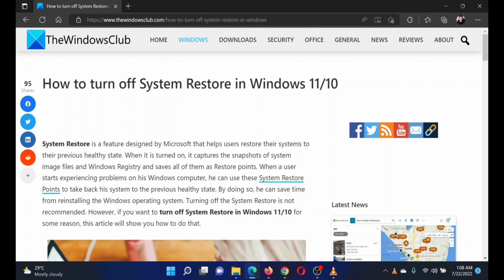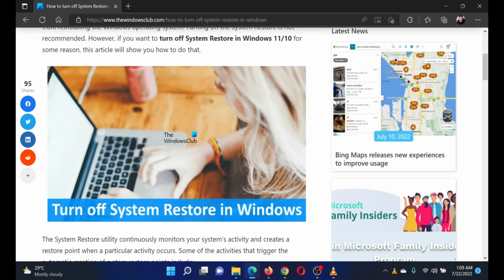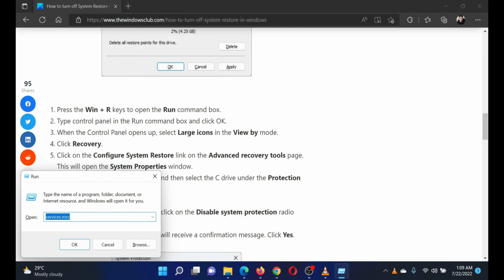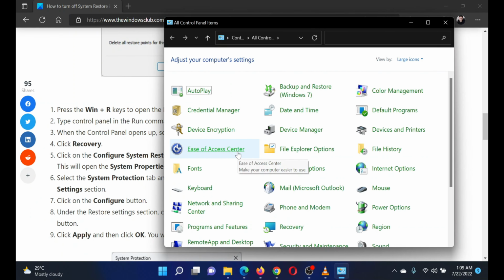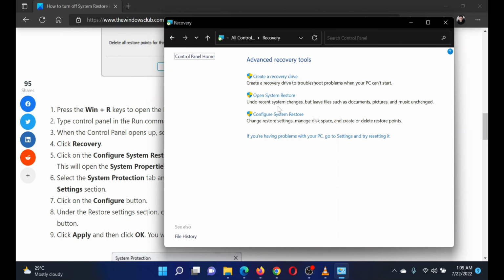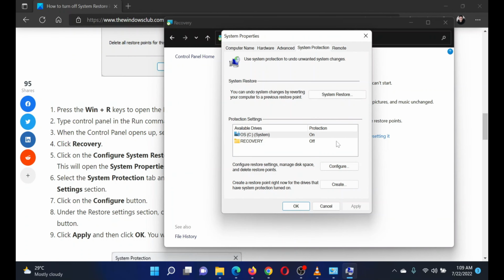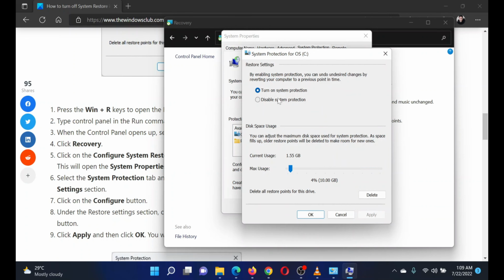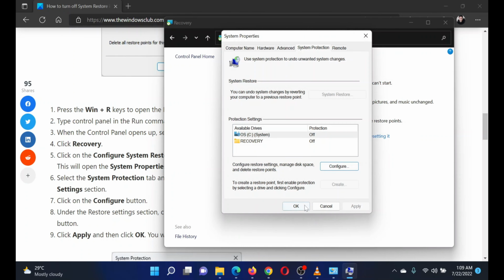How to turn off System Restore in Windows 11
System Restore is a Microsoft feature that helps users restore their systems to a previous healthy state. When it is turned on, it captures snapshots of the system image files and Windows Registry and saves them as restore points. When a user starts experiencing problems on his Windows computer, he can use these System Restore Points to restore his system to a previous healthy state. By doing so, he can save time from reinstalling the Windows operating system. Turning off the System Restore is not recommended. However, if you want to disable System Restore in Windows 11/10 for any reason, this tutorial will show you how.

Timecodes:
0:00 Intro
0:23 Procedure through Control Panel